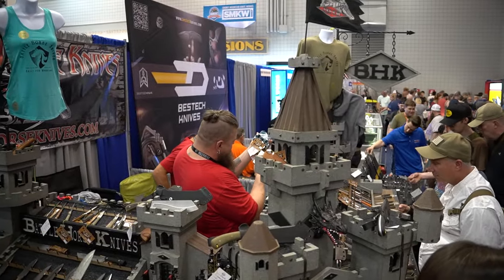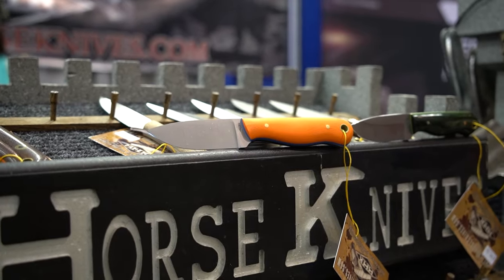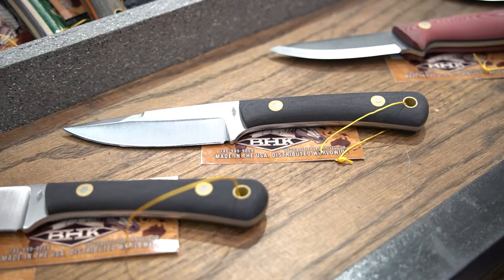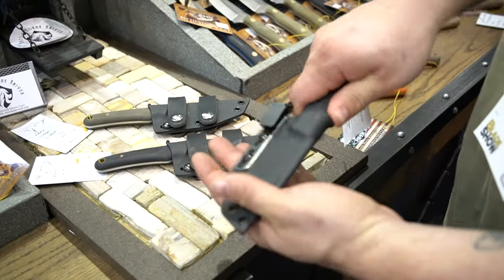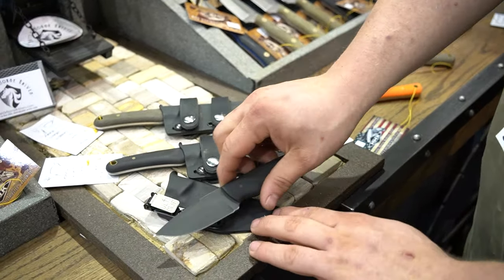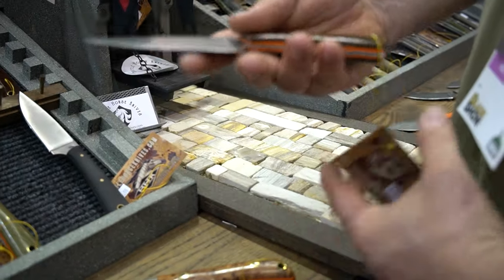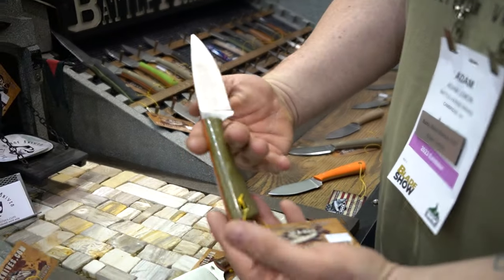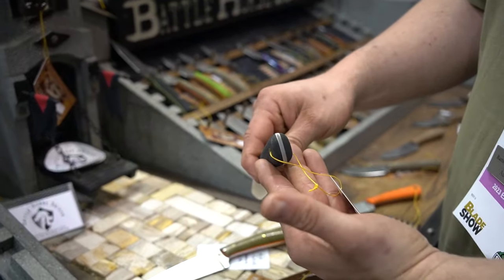From Family to Field: A Dive into American-Made Outdoor Knives with Battle Horse Knives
Jason Thoune sits down with Adam of Battle Horse Knives at Blade Show 2023. Adam and Jason talk about the BHK customer relationship, family business, and their American-made knives built to work.